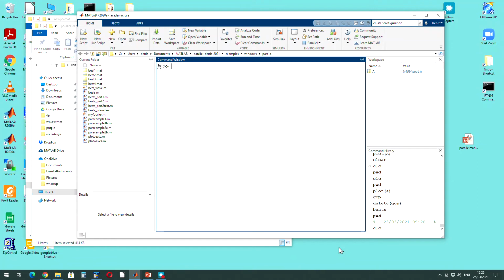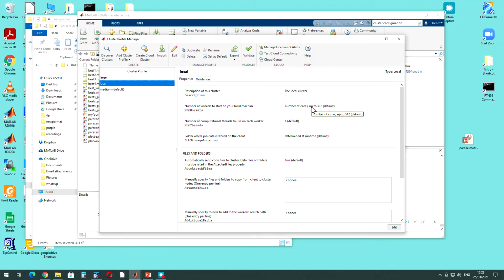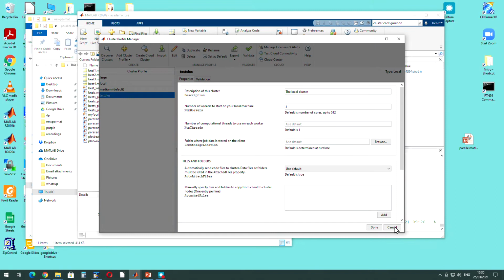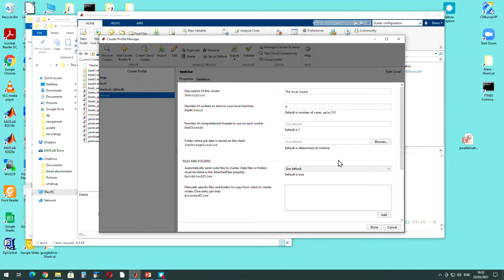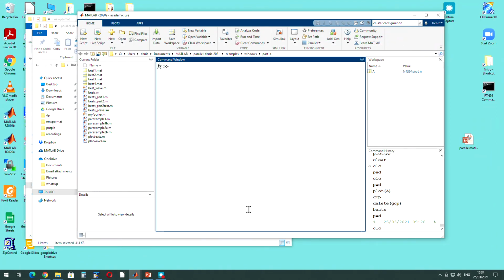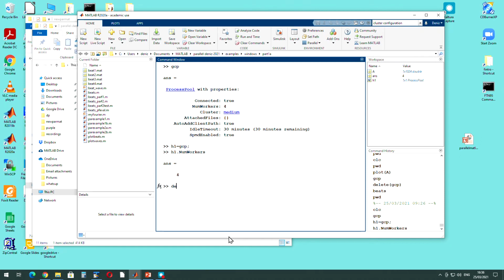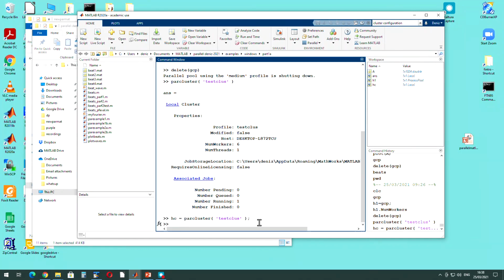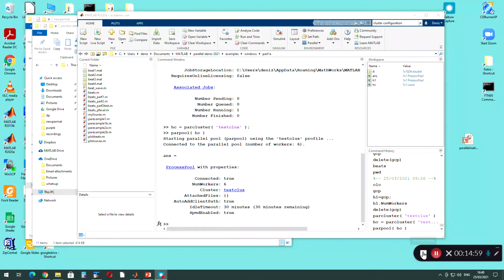Parallel MATLAB- Part1A - Cluster Definitions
How to define cluster profiles in Parallel MATLAB